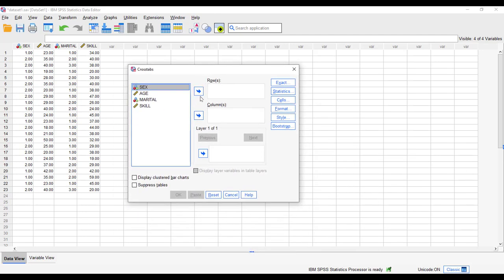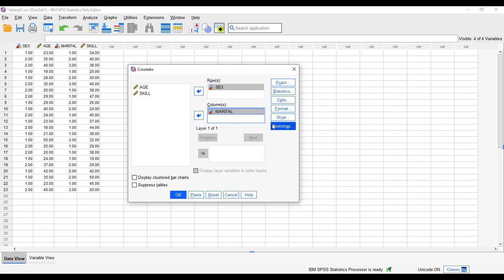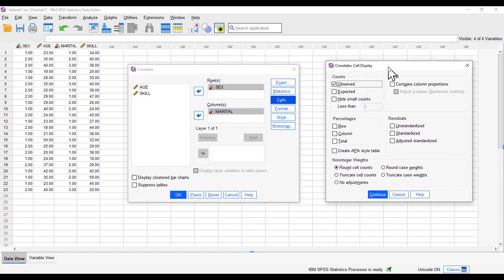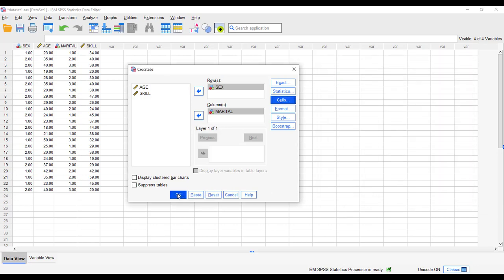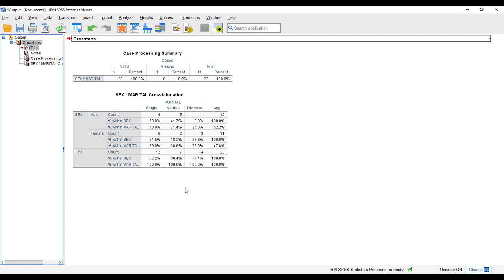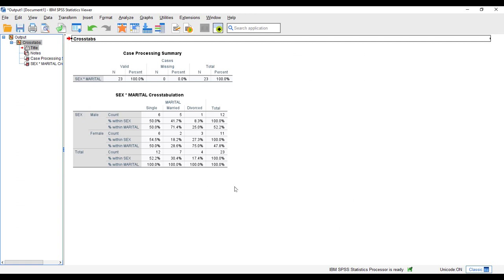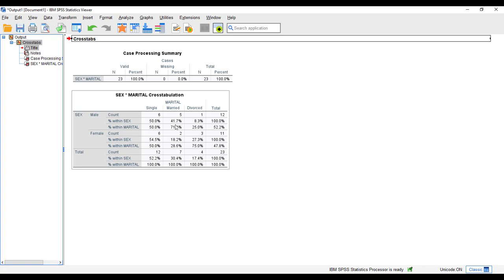12ed 3.2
How to Use SPSS 12Ed Cronk Praactice Exercise 3.2